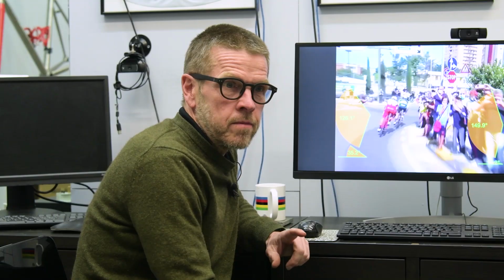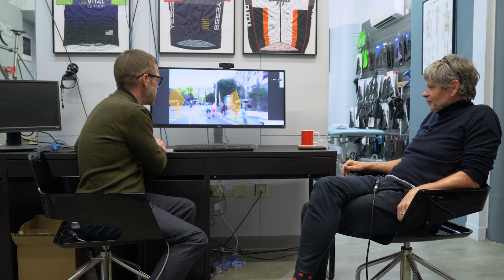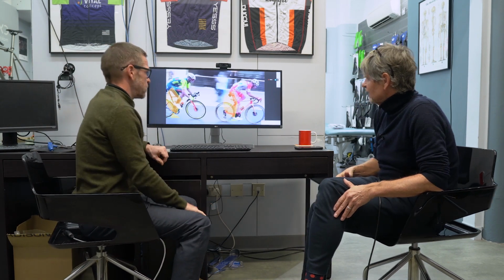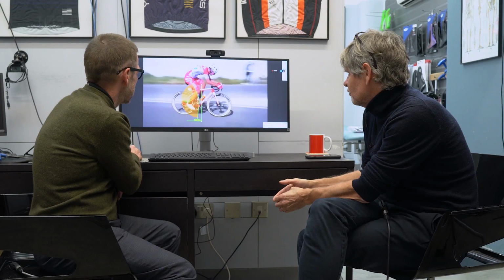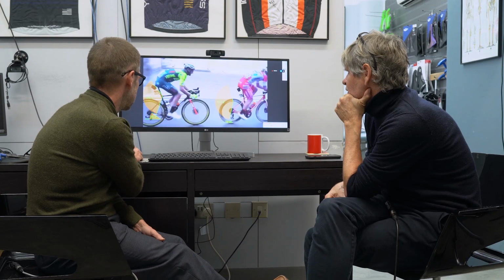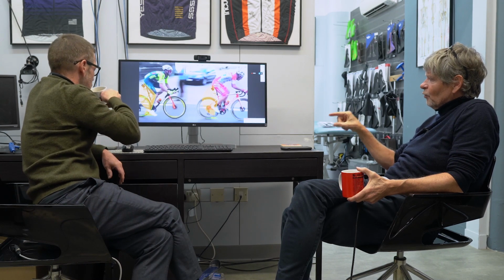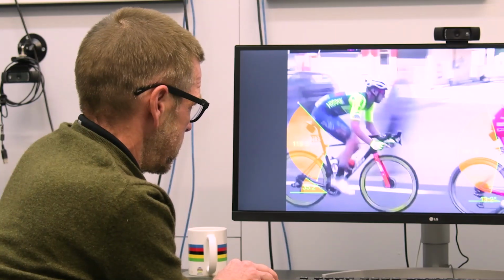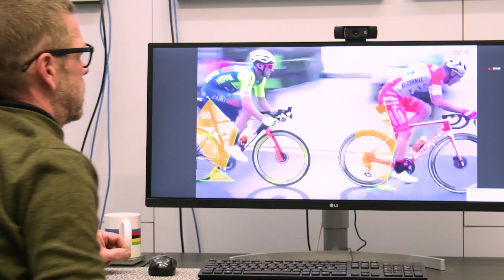Pro Cyclist Bikefit Analysis - Leg Extension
Cyclefit's founders Jules and Phil examine two pro cyclists in the Giro d' Italia who have very contrasting leg extensions. Jules and Phil have worked with many professional cyclists.
How have they come to ride in this position and are they performing optimally?